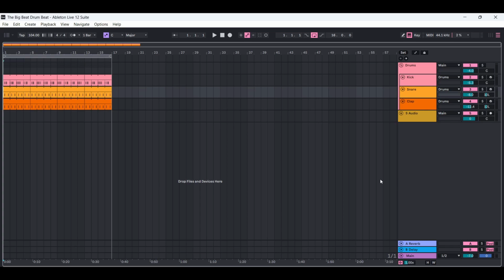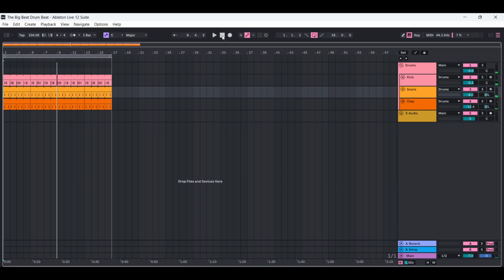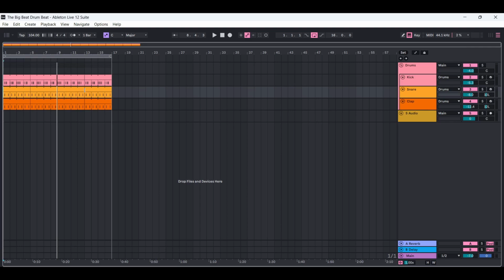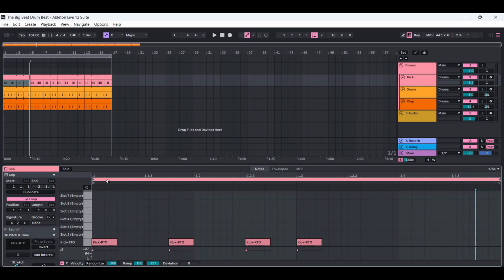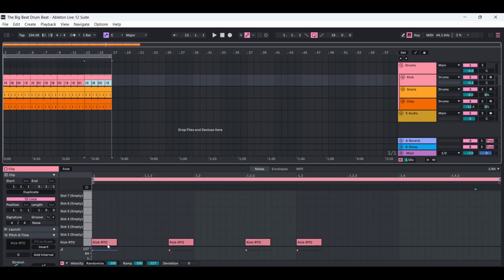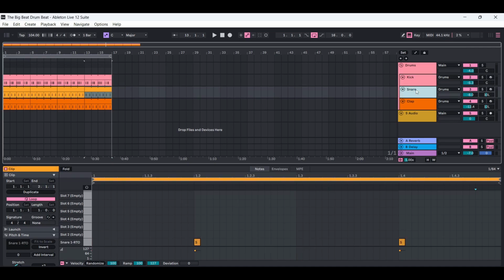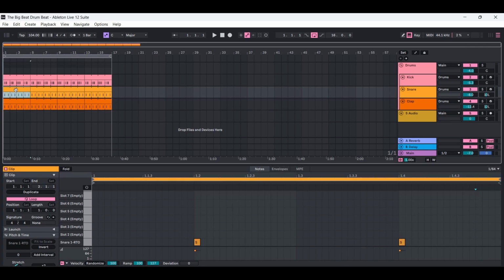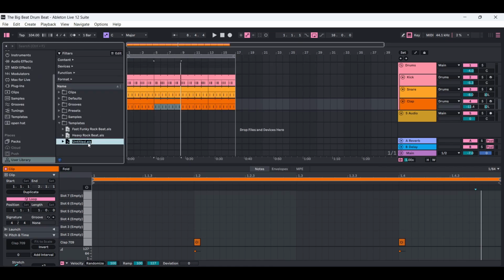Create an 80s Rock Drum Beat in Ableton 12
In this video we show you how to create an 80s Rock Beat in the style of Billy Squier's "The Big Beat" in Ableton 12.